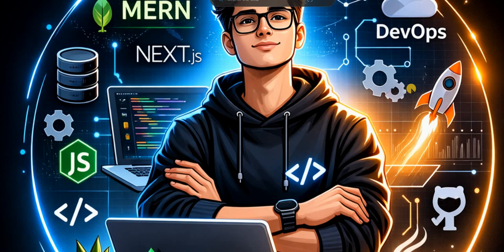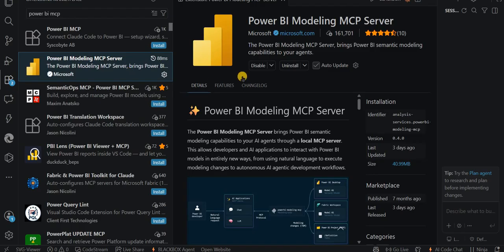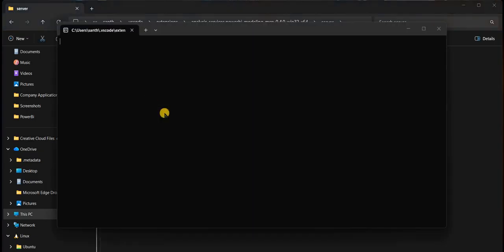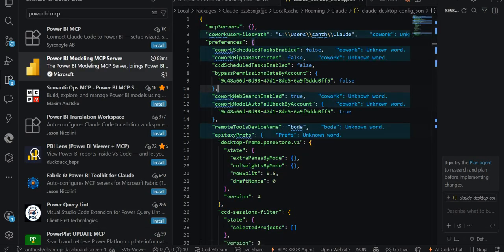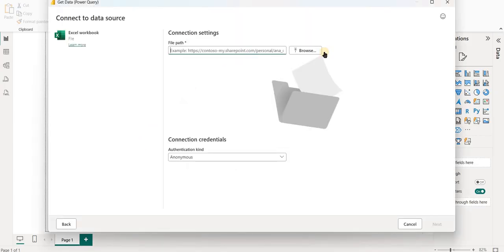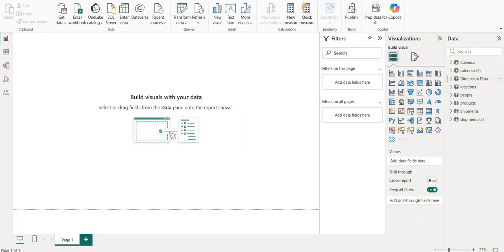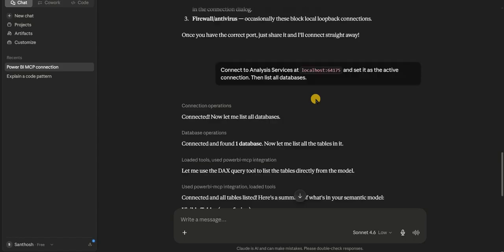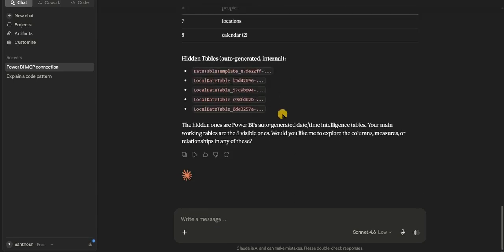Power BI MCP Server Setup in Claude Code | Complete Step-by-Step Guide (2026)🚀⭐ (Recommended)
In this video, I'll show you how to configure the Power BI Modeling MCP Server with Claude Code from scratch.

You'll learn:

✔ Install the Power BI Modeling MCP Extension
✔ Configure the MCP Server in Claude Code
✔ Find the Power BI Local Analysis Services Port
✔ Connect Power BI Desktop to Claude Code
✔ Verify the Connection
✔ List All Databases using MCP

Tools Used

• VS Code
• Claude Code Desktop
• Power BI Desktop
• Power BI Modeling MCP Extension

This tutorial is perfect for developers working with AI agents, MCP Servers, Power BI, and Microsoft Fabric.